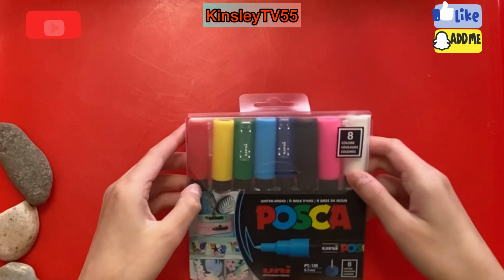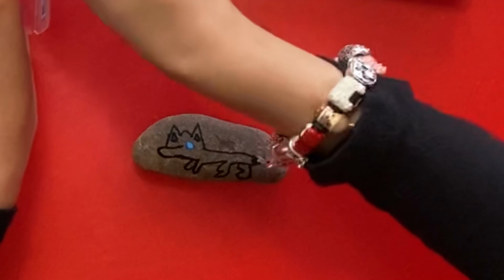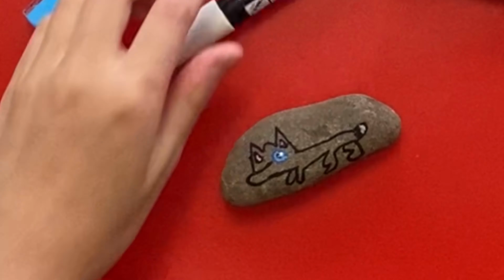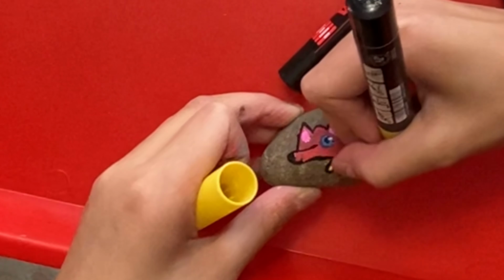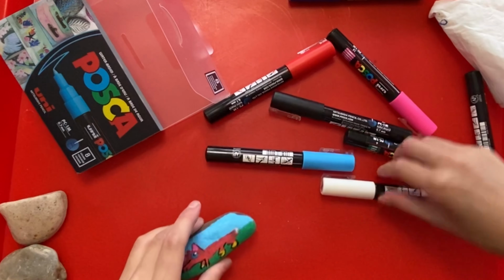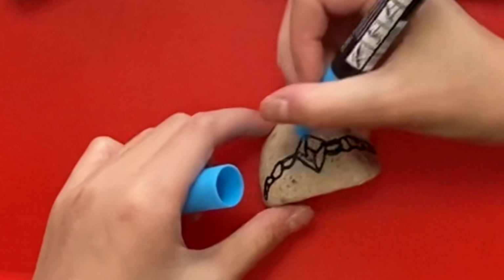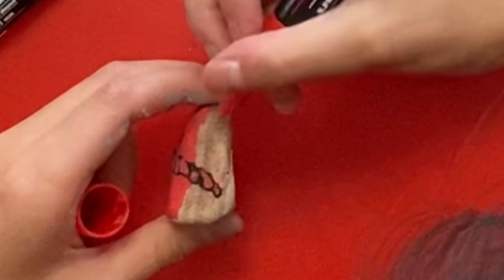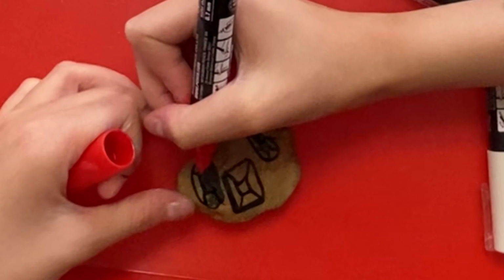Rock Painting With Kinsley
Rock Painting using POSCA waterbase markers